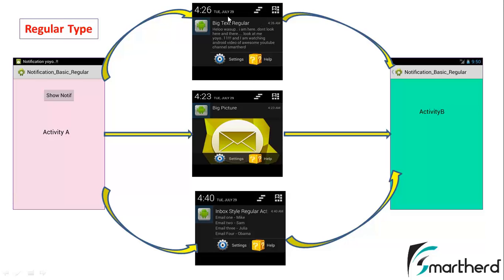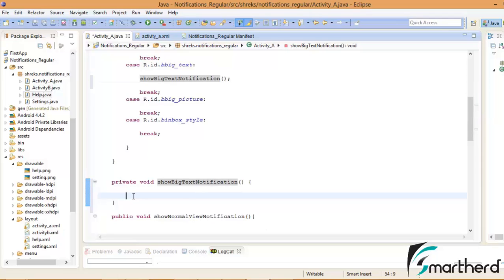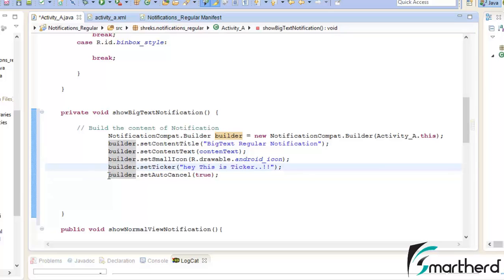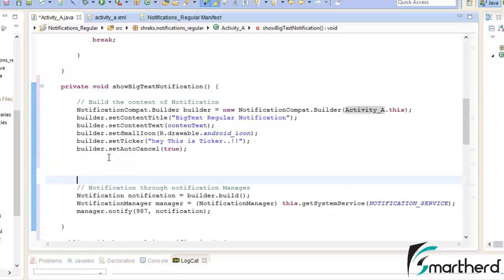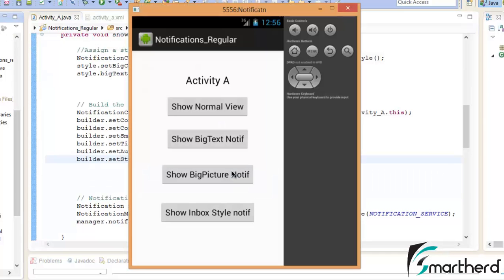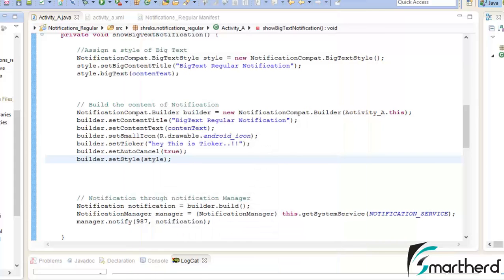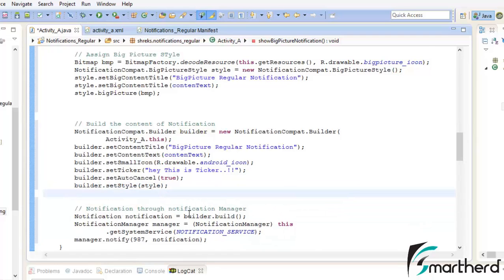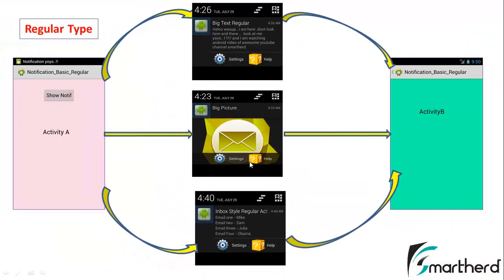#94 Android Notification tutorial Part-5 || Big View || BigText Style || BigPicture Style || Inbox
Codes Big View Android Notifications in Regular Activity. Pending Intent . Detail description of Big Picture Style, Normal View, Big Text and Inbox Style Notifications in android. Difference between Regular Activity and Special Activity Notification in android. .